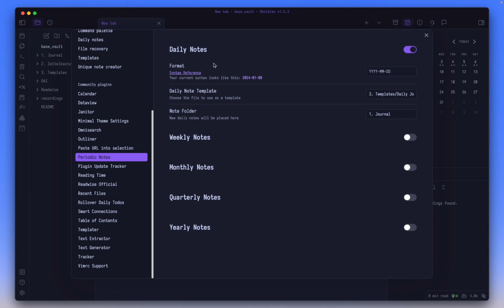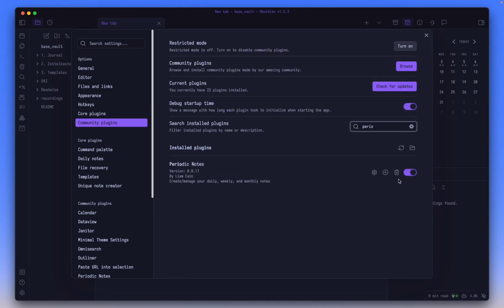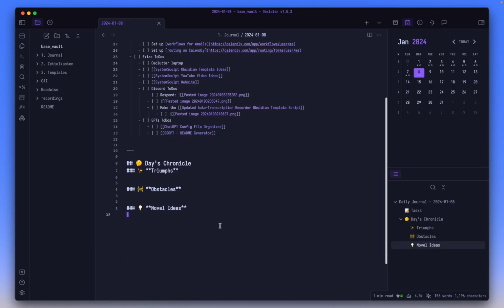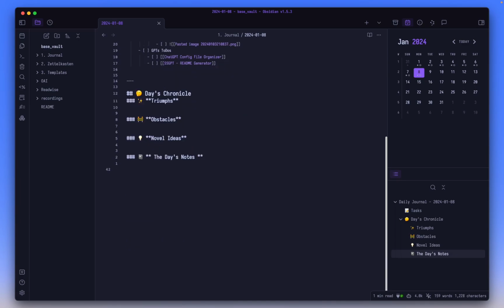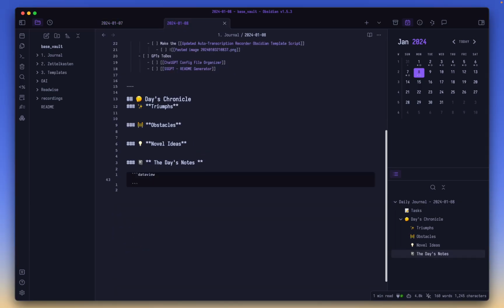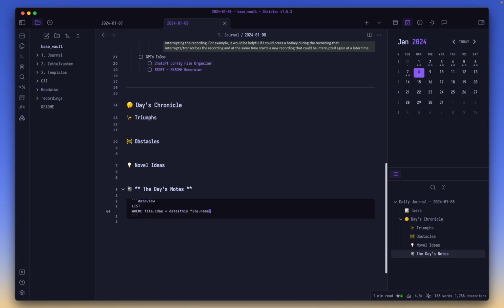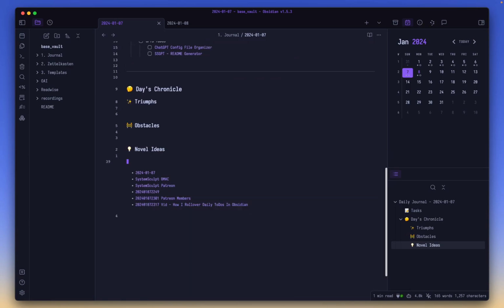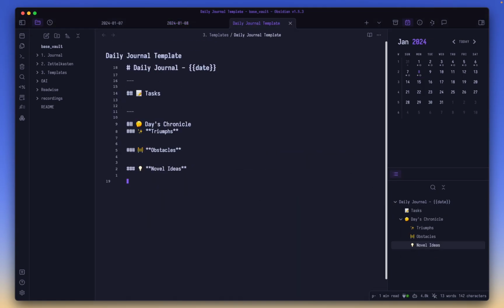Tracking Daily Note Creation in Obsidian Workflow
Welcome to today's video on SystemSculpt! If you're a fan of Obsidian and always looking for ways to optimize your daily note-taking, this one's for you. I dive deep into a nifty trick for tracking your daily note creation in Obsidian.

In this tutorial, I show you how to streamline your workflow by uninstalling unnecessary plugins and leveraging the Daily Notes feature. You'll learn how to pair Daily Notes with the Unique Note Creator for efficient note management. Plus, I'll guide you through setting up a simple Data View script to track the creation of notes on specific days.

Whether you're a beginner or a seasoned Obsidian user, this video will enhance your note-taking game. So, let's get started and make your daily note management a breeze!

📜 Chapters:
00:00 - Uninstalling Periodic Notes Plugin
00:28 - Pairing Daily Notes with Unique Note Creator
00:45 - Creating a New Data View Section
01:00 - Tracking Daily Note Creation
02:00 - Simplifying the Process
02:19 - Conclusion and Thanks